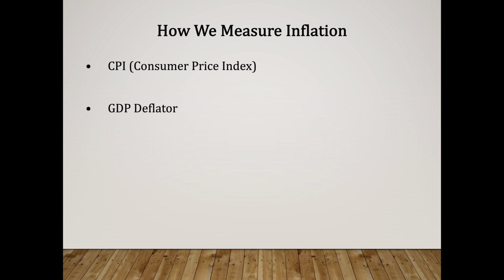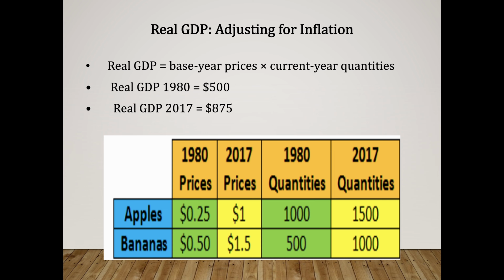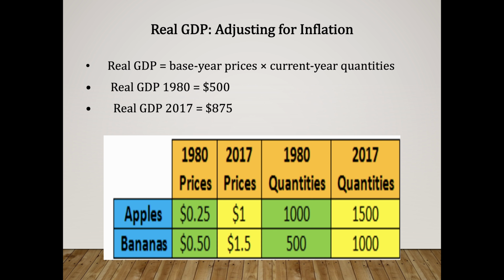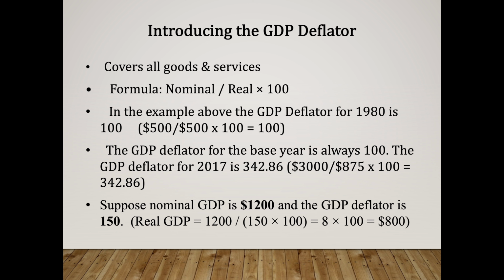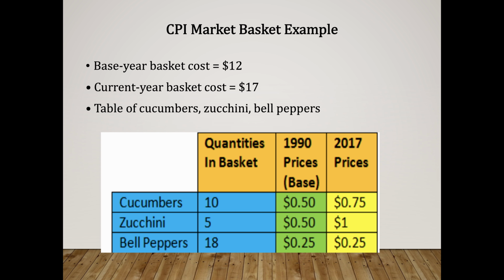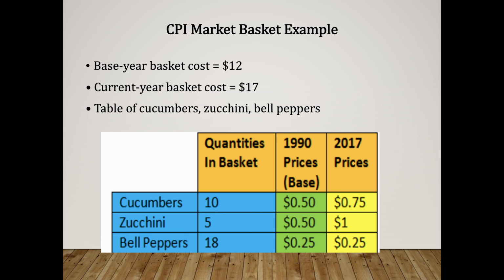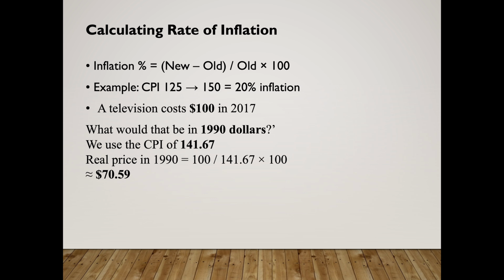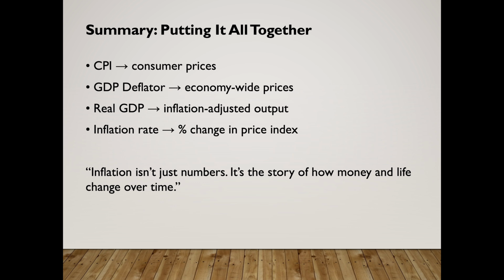Calculation of inflation using GDP Deflator and CPI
“Have you ever heard an older person say,
‘In my time, we could buy all this for just a few rupees!’
They’re not lying.
Prices really do tend to rise over time.
In economics, we have a name for the rate at which prices increase:
we call it inflation.
In this video, we’re going to understand inflation using two main tools:
the Consumer Price Index, (CPI) and the GDP Deflator. Watch to know more.